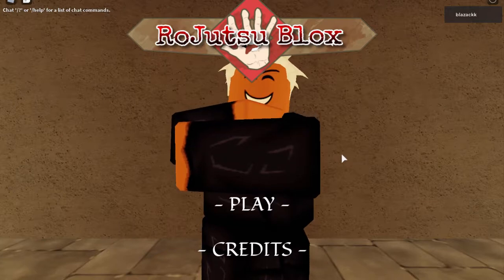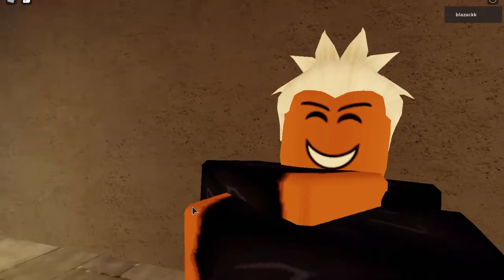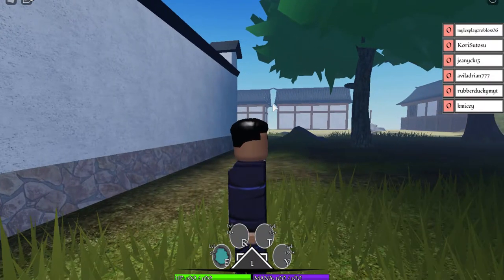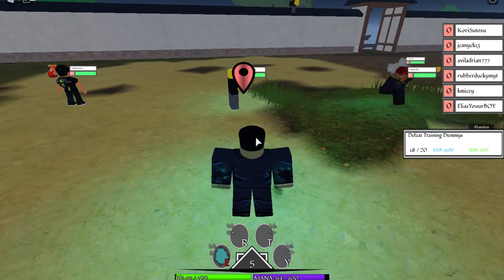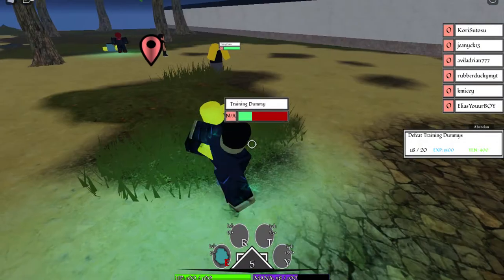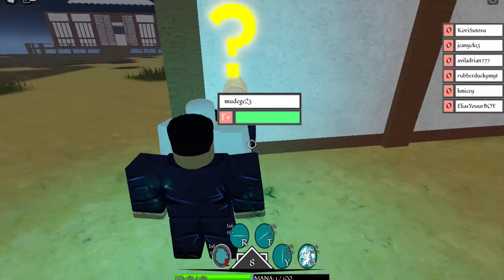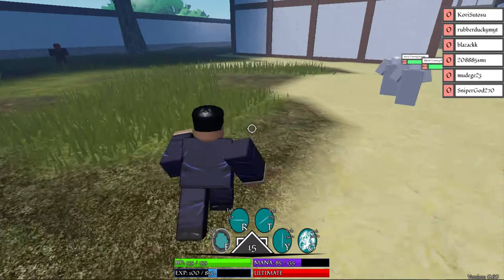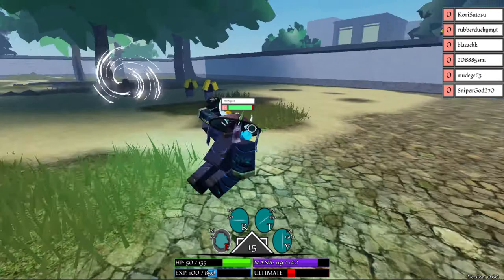This NEW Roblox Jujutsu Kaisen Game is kinda….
[Rojutsu Blox|
play the game here: